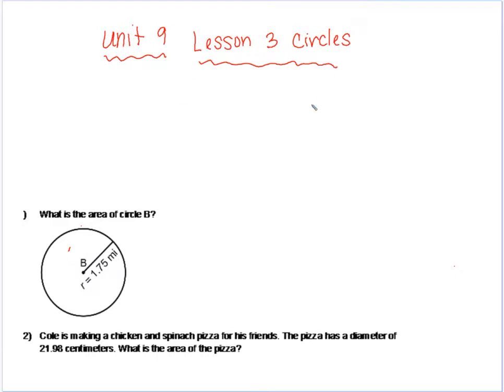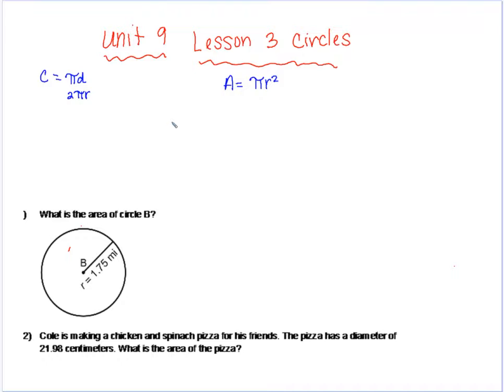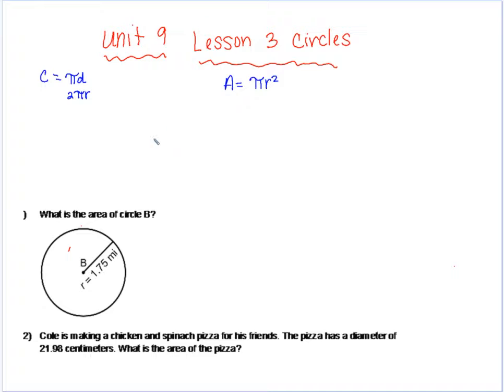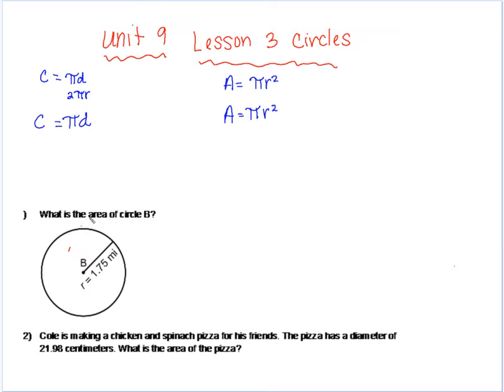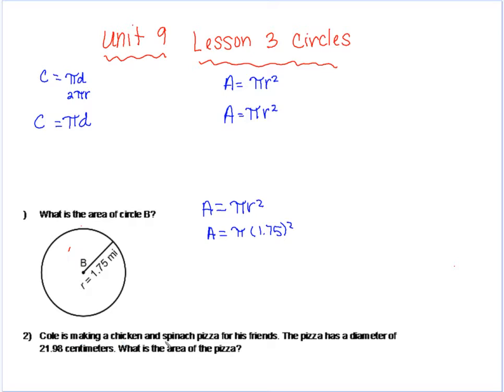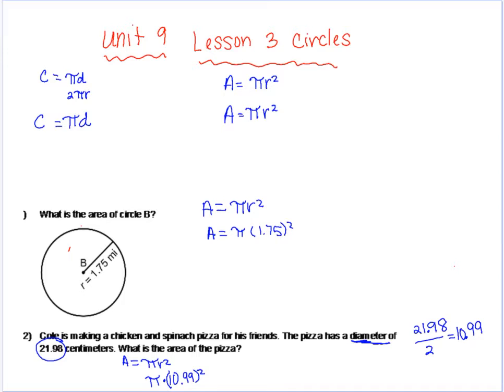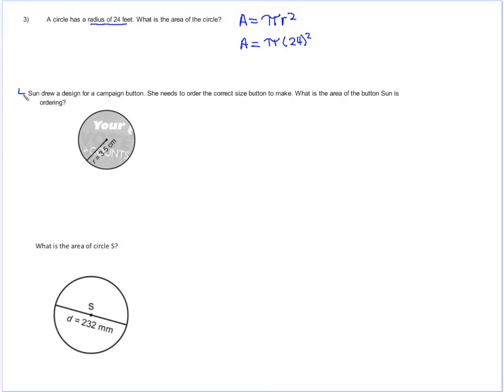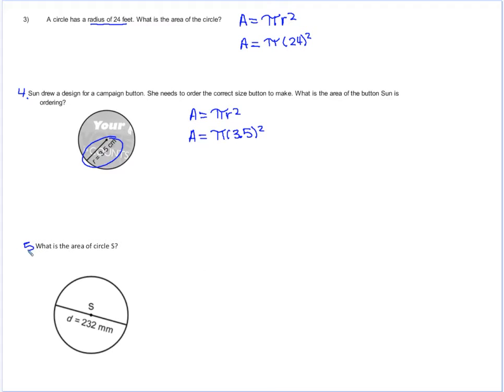Unit 9 lesson 3